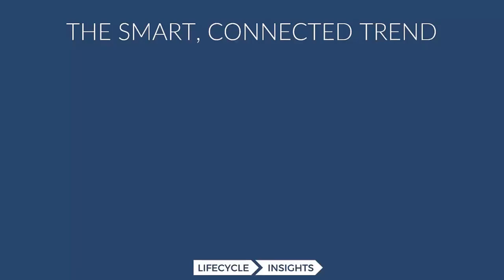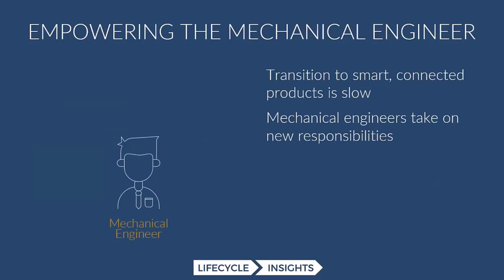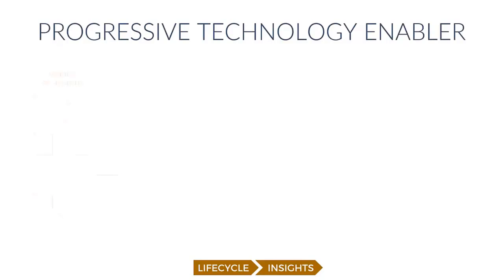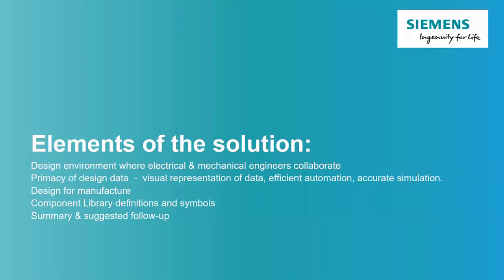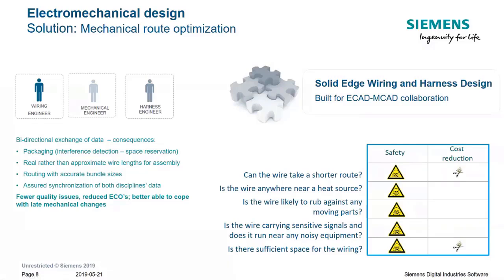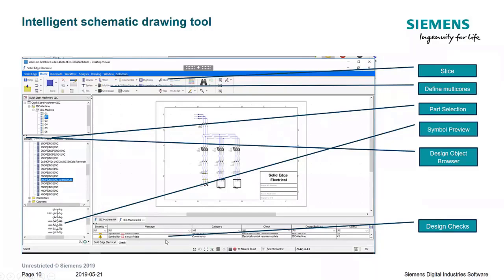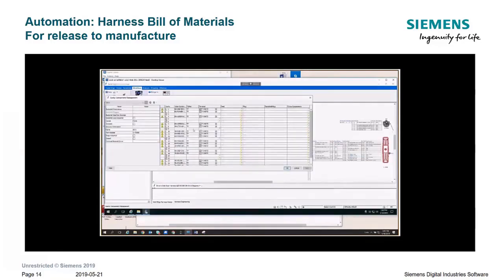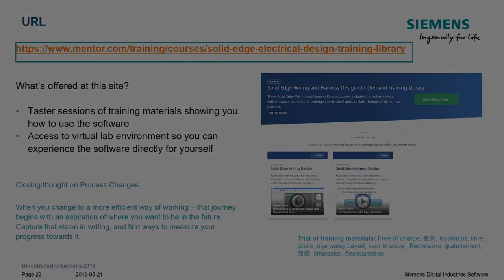Design Smart, Connected Products: ECAD-MCAD Collaboration for Better Harness Design using Solid Edge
Solid Edge Harness Design is a best-in-class wire harness design application for in-house design of electrical wiring harnesses and creation of the information required to manufacture the harness. You can design harnesses standalone or derived from the wiring from the Solid Edge Wiring Design module. Connector face views and tables make it easy for designers to determine how wires terminate and the intelligent part library drives the auto-selection of terminals, seals and wires.

Solid Edge Harness Design integrates closely with Solid Edge for routing them efficiently around a mechanical assembly. This allows our customers to quickly and confidently bring electromechanical products to market.